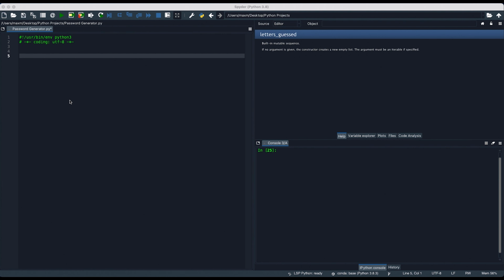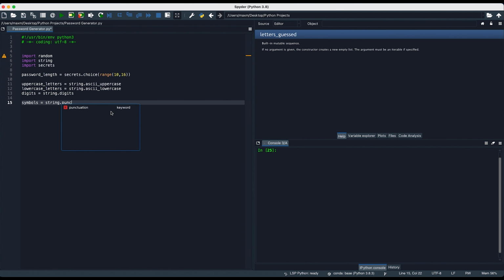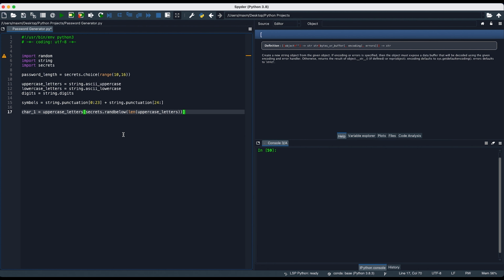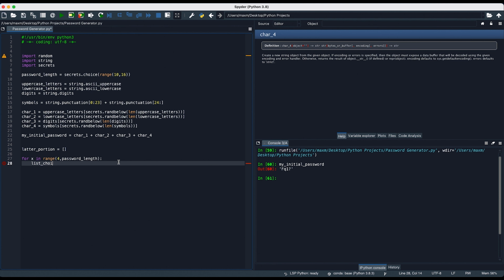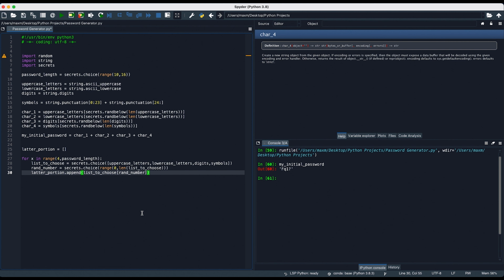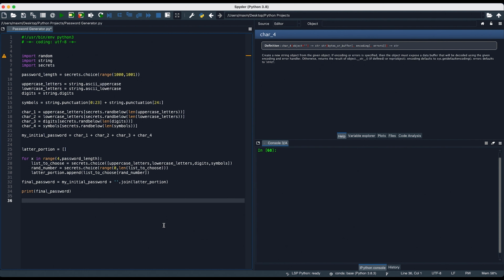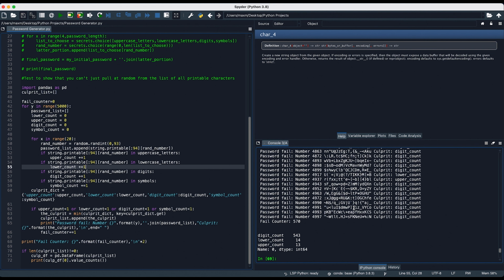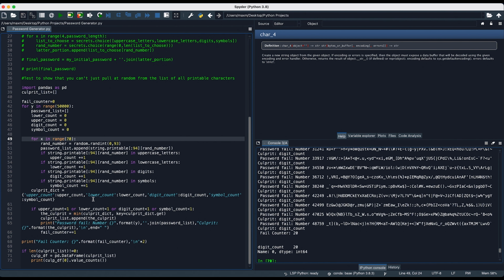I Generate Passwords with Python! - #0004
In Episode #4 of Every Day Python Projects, we learn how to build a safe and secure password in Python! We're opening up so many more accounts today than we did 5 years ago, so it only makes sense to have a set of secure passwords to protect our information. Build one today!